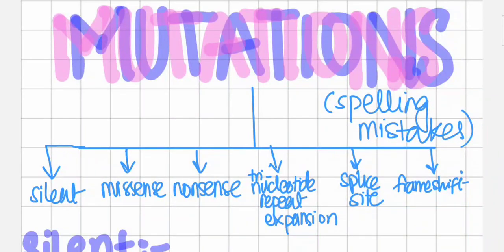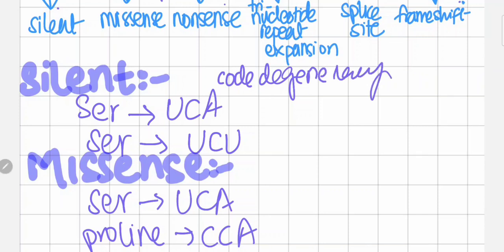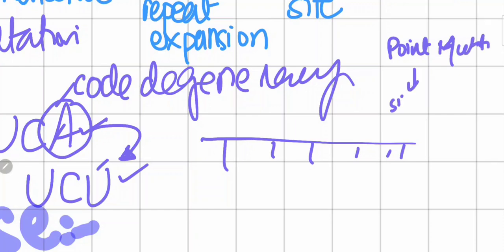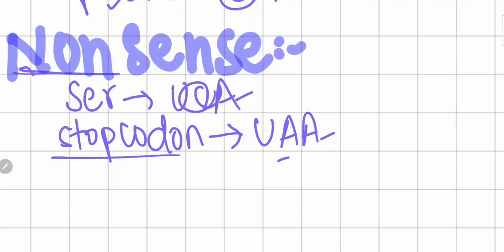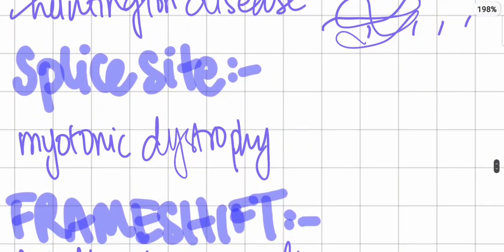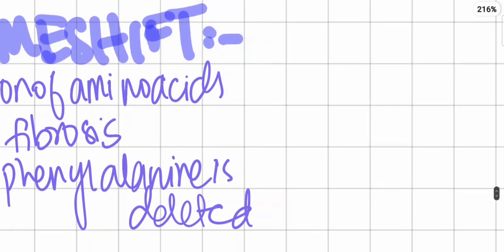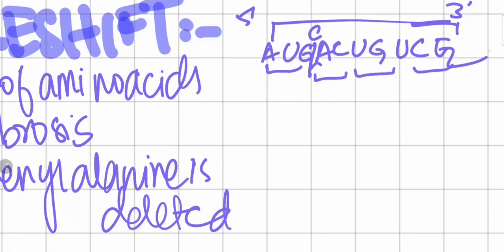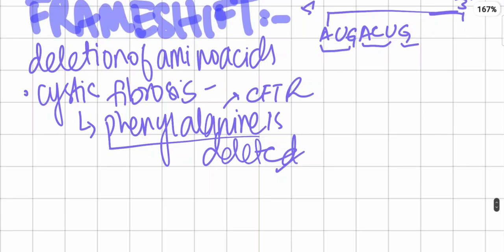Genetic Mutations_biochemistry